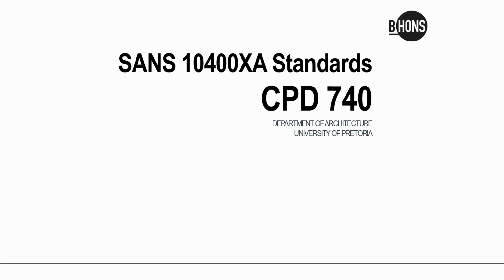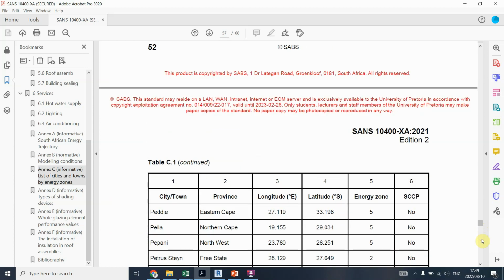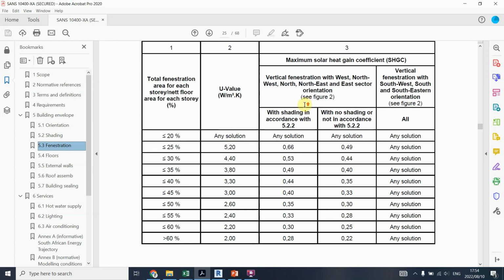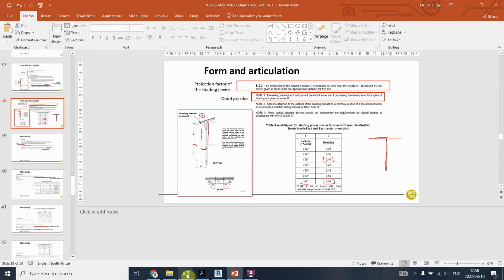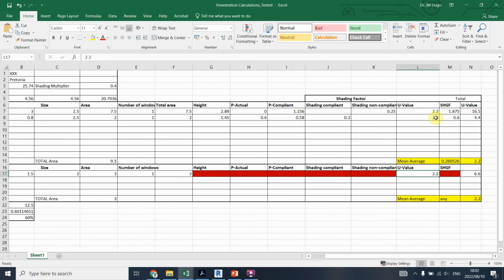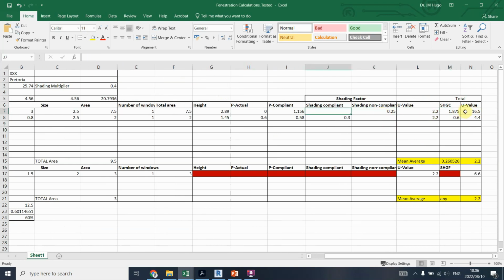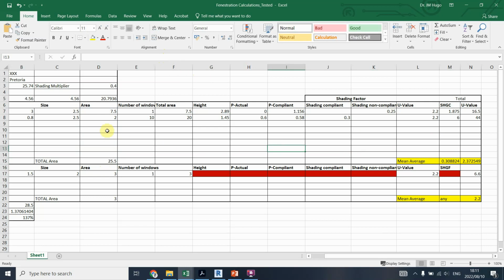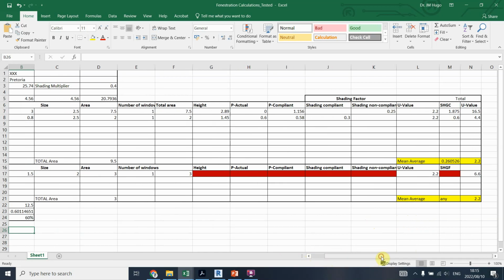SANS 10400XA 2 Fenestration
Short introduction into undertaking fenestration calculations to achieve SANS 10400XA fenestration compliance